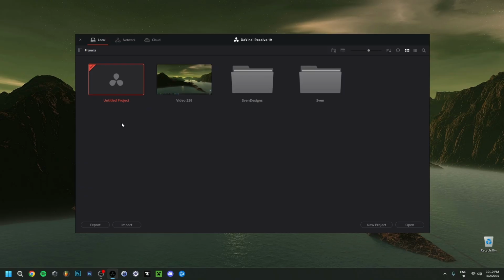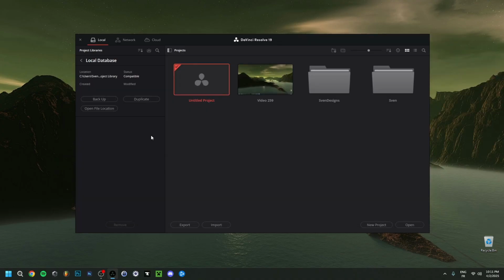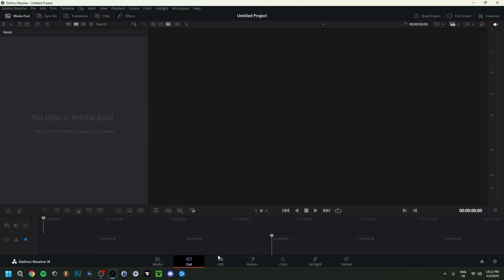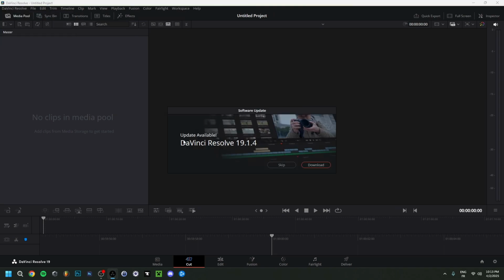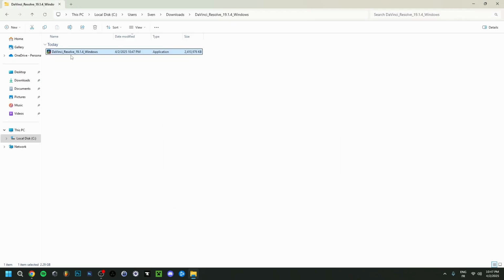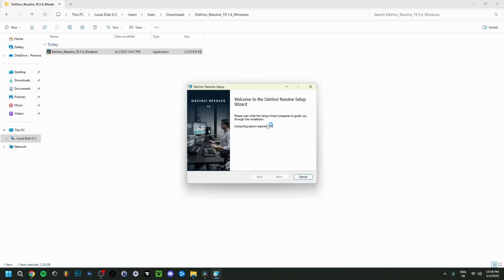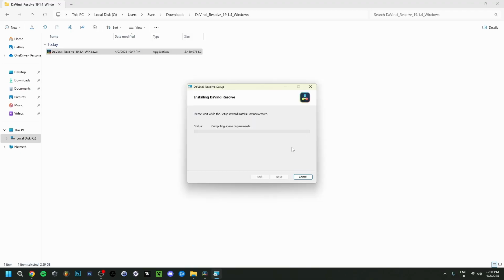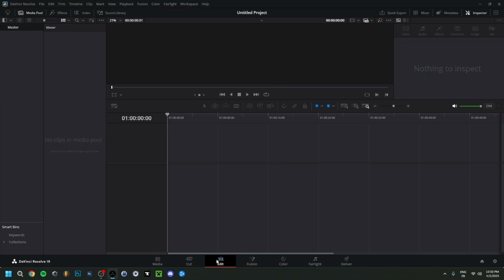How To Update DaVinci Resolve 2025 (How To Check For Updates In DaVinci Resolve 2025)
▶Hey everyone and welcome back ! Today I'am showing you how to update davinci resolve 2025 ! So I will go over how to update davinci resolve to the latest version in 2025. You could technically also say how to upgrade davinci resolve 2025. It is very easy to update davinci, and there is a way to do it even you missed the davinci resolve update window, if you want to call it that ! And don't worry, there will be a way to backup davinci resolve. You will still have the backup davinci resolve projects after updating ! It will be on how to update davinci resolve to the latest version, so updating from davinci resolve 18 to 19 probably. And so should also answer your question on how to update davinci resolve ? In any case, I hope you enjoyed this tutorial on how to check for updates davinci resolve 2025 !

Chapters:
▶0:00 Intro
▶0:24 How To Backup Davinci Resolve Projects
▶0:56 How To Restore Davinci Resolve Projects
▶1:11 How To Update Davinci Resolve 19.1.4
▶1:40 How To Download and Install Davinci Resolve Update
▶3:49 Outro